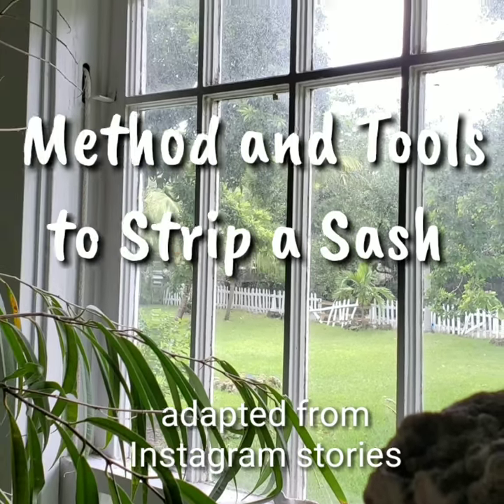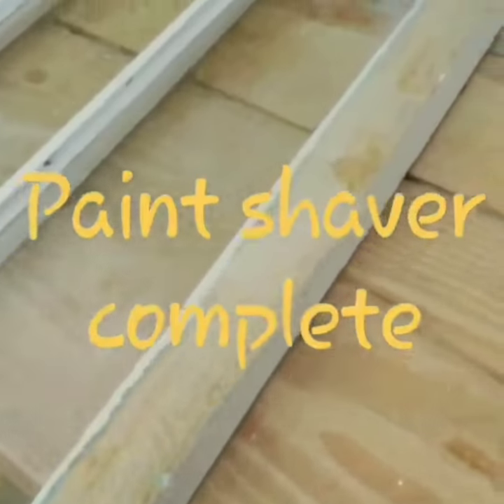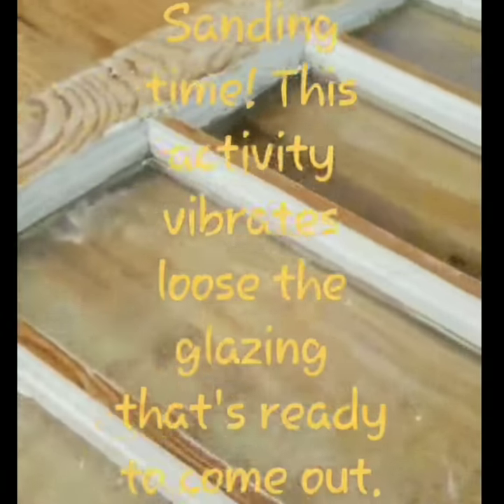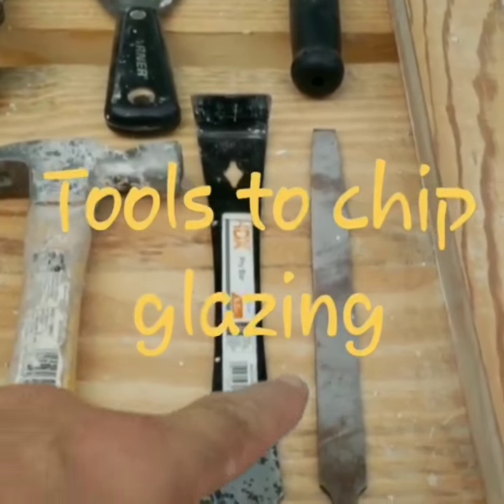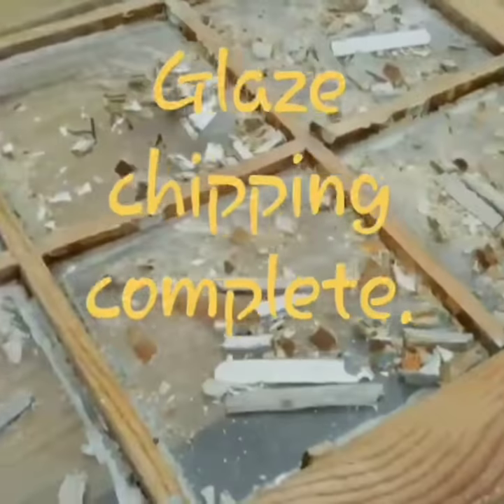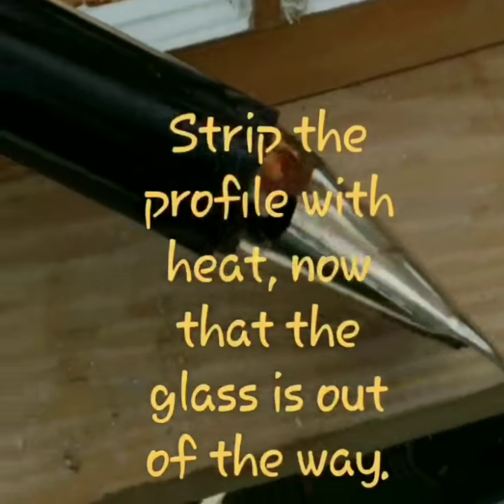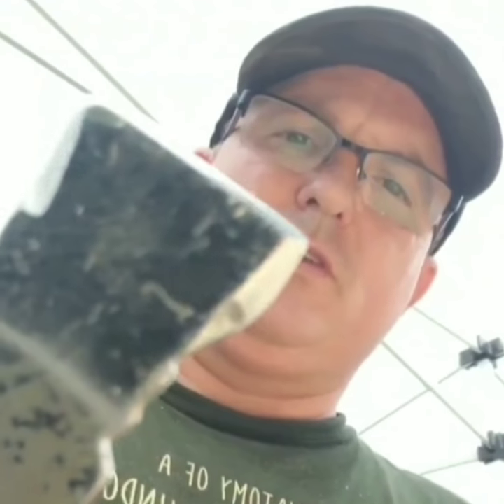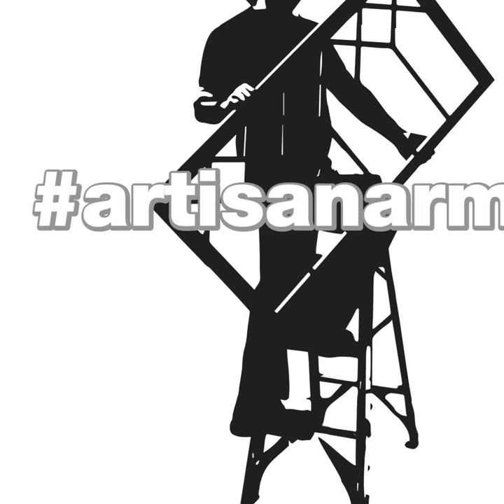Method to Strip Paint from a Sash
Taken from the WWM Instagram stories page, Steve demonstrates a process he uses to start from scratch with an historic window sash. Basically you paint shave and sand the flats, chip out the loose glazing and remove the glass and strip the profiles with a heat gun and sandpaper. He shows you the tools you'll need to make the magic happen. Before long, you'll be able to do it too!